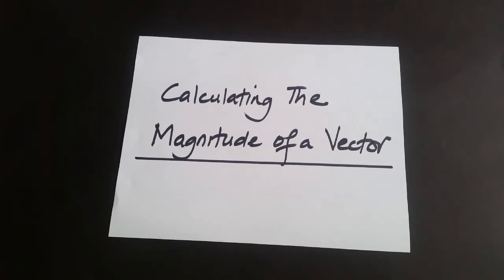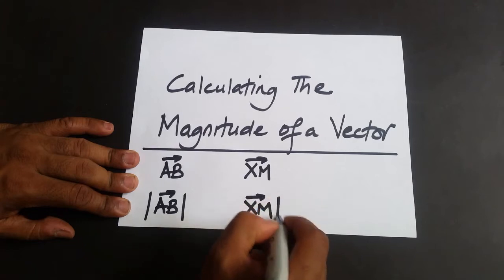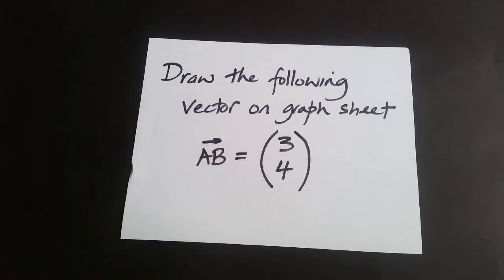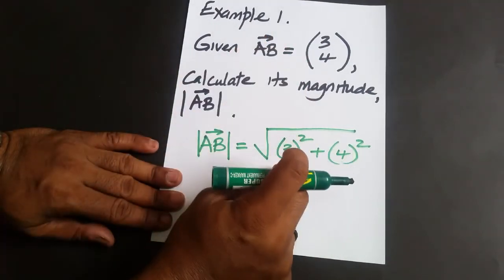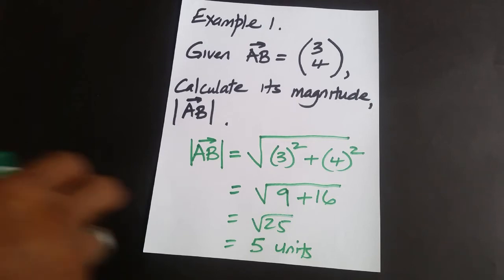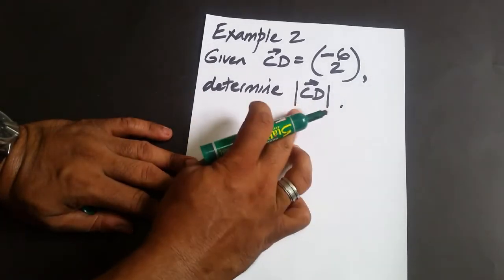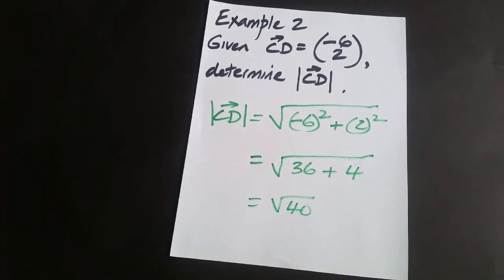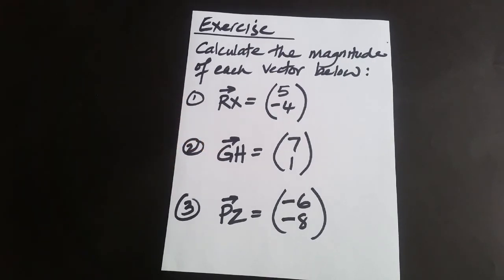Vectors - Lesson 3: Calculating the Magnitude of a Vector